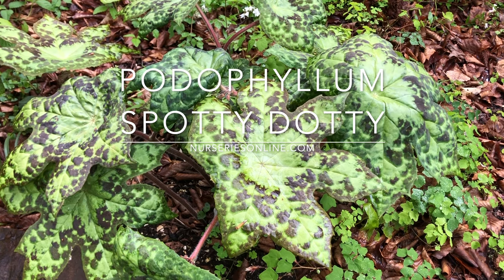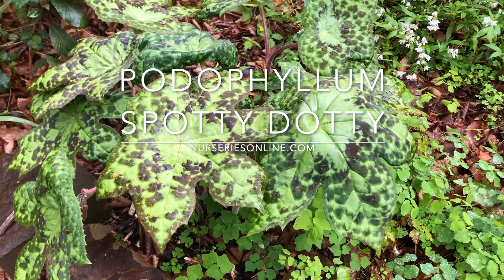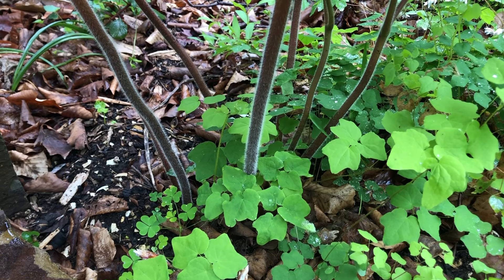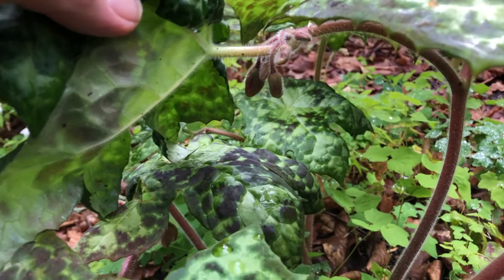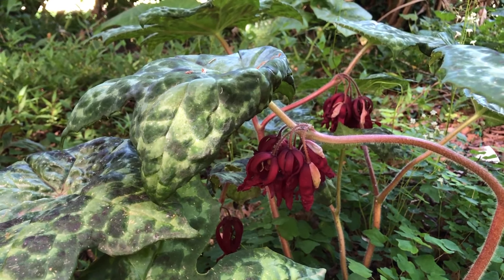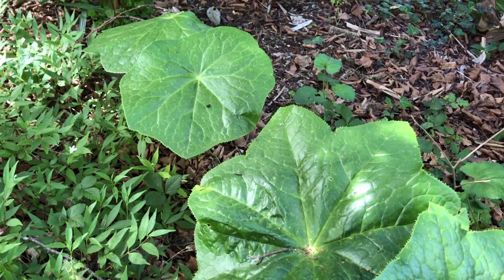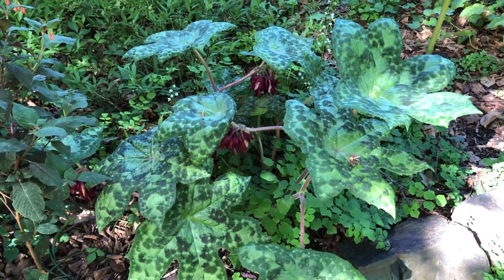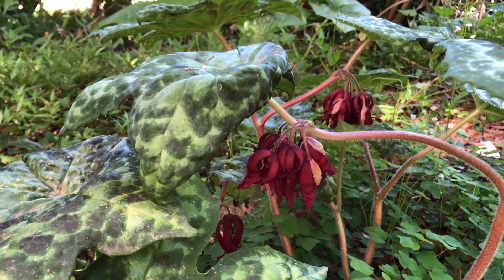Podophyllum Spotty Dotty - A Foliage Plant for Part Shade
Podophyllum Spotty Dotty is a hybrid 'May Apple'. It is related to Podophyllum peltatum. The leaves are spotted and held on tall stems.

This is an excellent woodland plant (dappled shade) with long lasting foliage from spring through summer. The flowers appear below the foliage, brilliant red, followed by seed pods.

It grows well in a humus rich moist yet well drained soil and is propagated by division.

Protect from heavy frosts and drought.

Key Moments
00:00 Description
00:22 Growing Conditions
00:27 Life cycle
00:42 Flowers and seeds
01:05 Other species